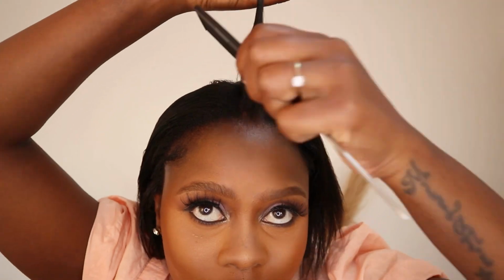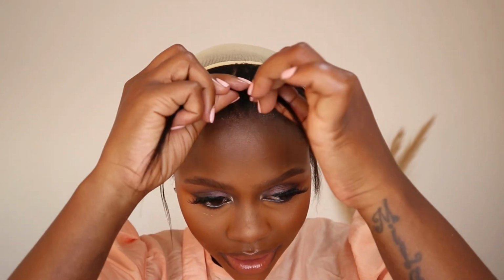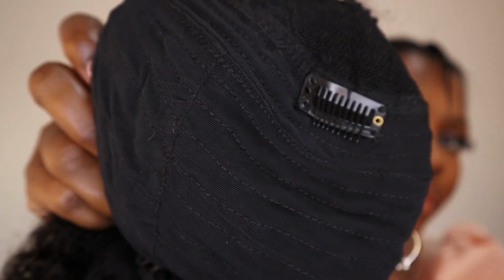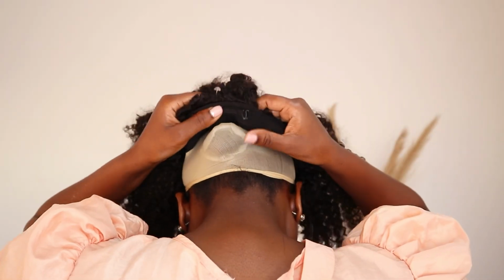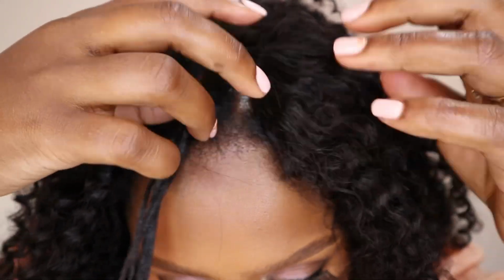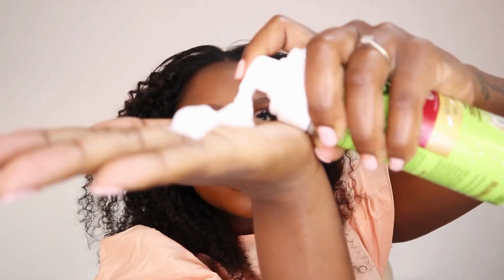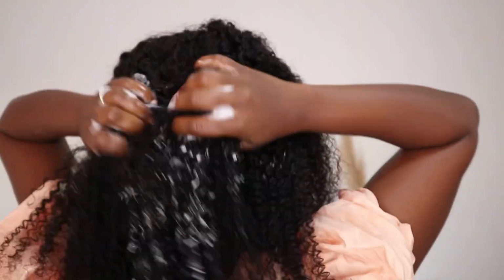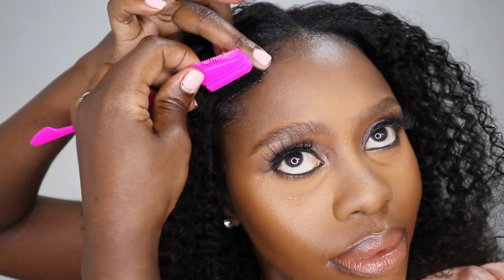The Truth About Alfin Hair | Glueless V-Part Kinky Curl wig review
⭐Hair information: glueless V part wig kinky curly 20inch